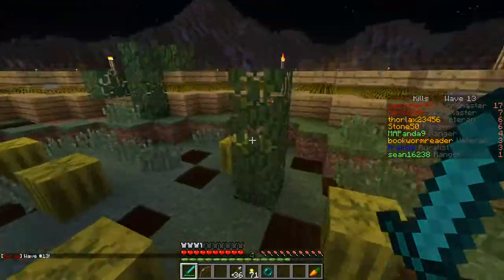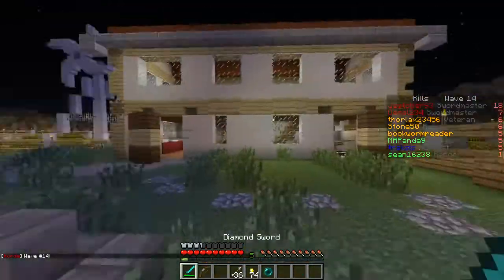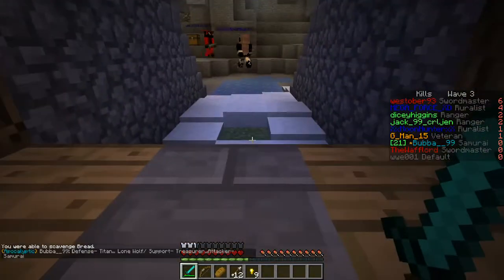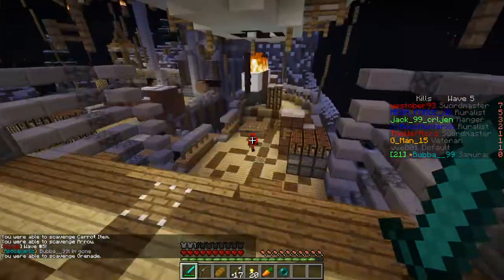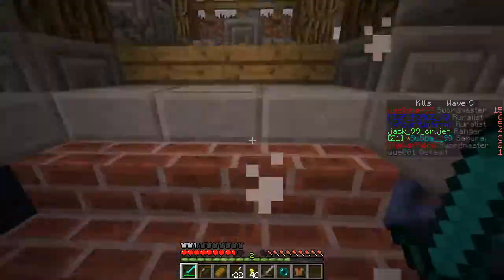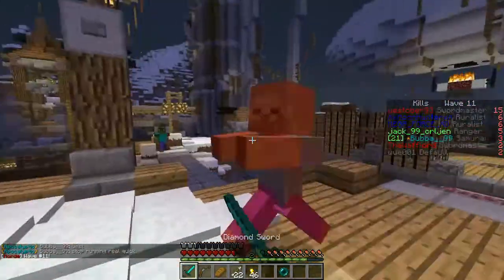Minecraft: Zombie Horde "Epic Loots!"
Hey Rebels! Welcome to another epic zombie horde battle royal! In this video I face the never ending zombie waves as I level up and learn some new skills so enjoy and make sure to subscribe and check out this server below! It is an amazing server and I think you all will enjoy it as much I do.

►The Rebellion Server:
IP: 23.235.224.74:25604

Play it here: zombiehorde.net